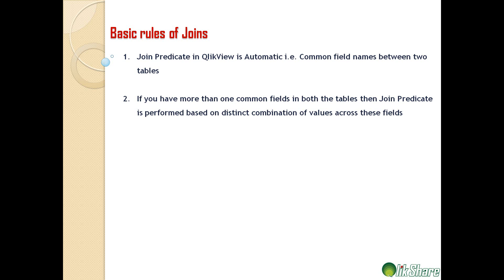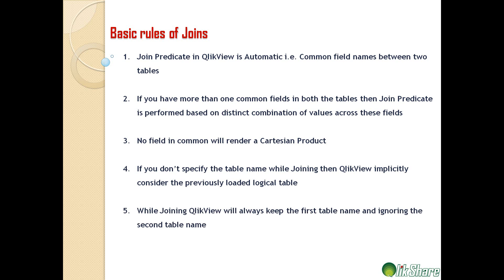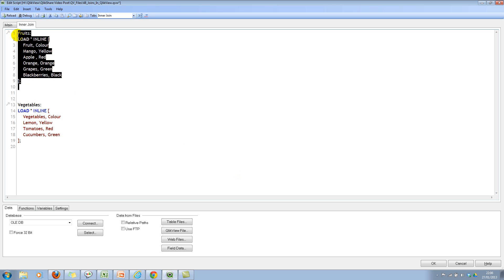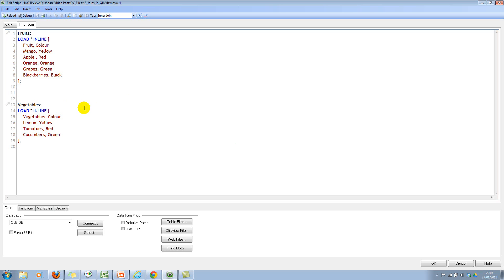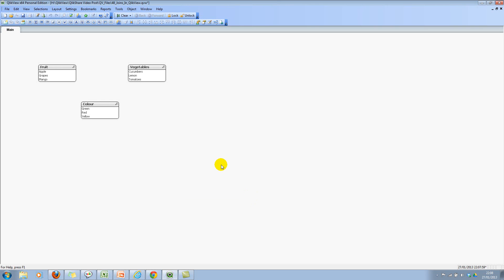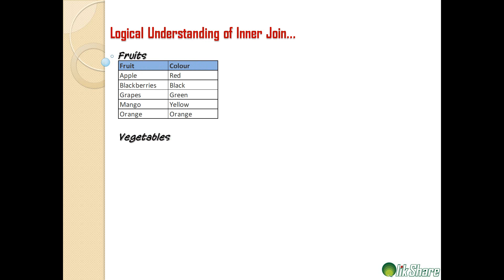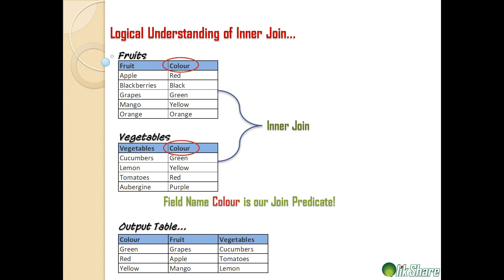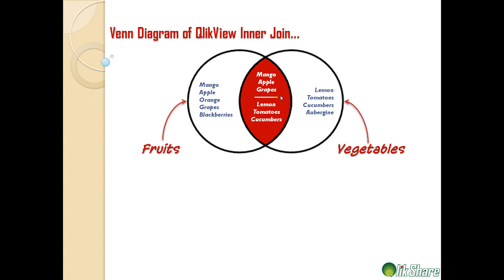Part 2: Inner Join in QlikView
Subscribers : Thanks for the subscriptions to my channel but I encourage you to use my blog to watch the videos. Some of the videos are not available on YouTube or I have made private video tutorials which are only availabe on my blog. Also, please participate in QQotD on my blog where I ask QlikView Questions on regular basis.

This is second part on QlikView Joins. In this part, I have covered introduction to Inner Joins and some basics on how to Join. Also, provided a simple example of Fruits & Vegeatables .